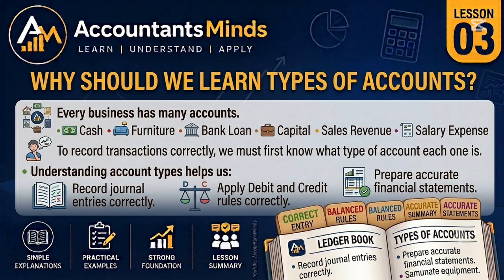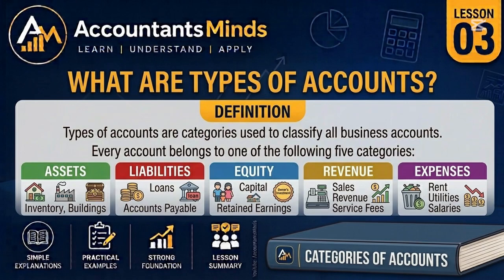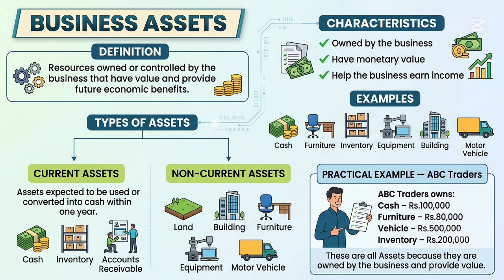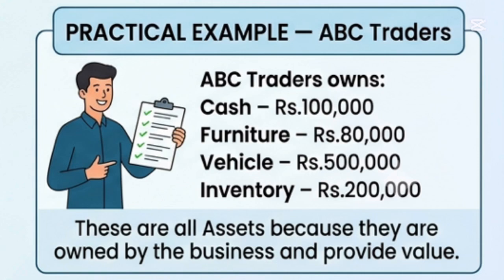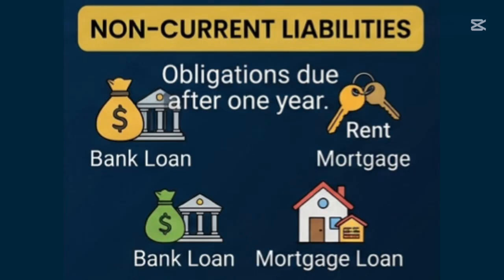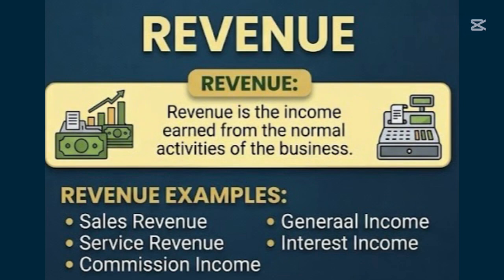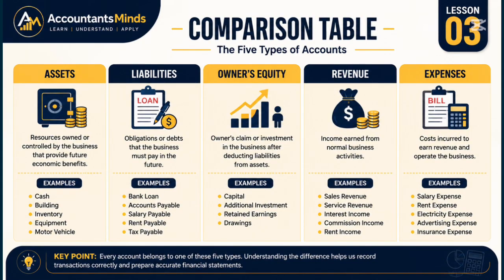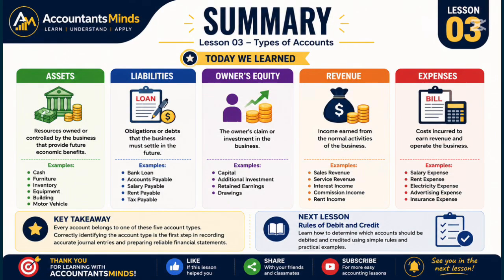Types of Accounts | For Beginners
Types of Accounts Explained in Simple English | Accounting for Beginners | Lesson 03

Welcome to AccountantsMinds! 📘

In this lesson, you’ll learn Types of Accounts in simple English with practical examples. Understanding account types is one of the most important steps in learning accounting because every business transaction begins with identifying the correct account.

📚 In this video, you’ll learn:

✅ What are Types of Accounts?
✅ Why are Types of Accounts important?
✅ Assets
✅ Liabilities
✅ Owner’s Equity
✅ Revenue
✅ Expenses
✅ Current Assets vs Non-current Assets
✅ Current Liabilities vs Non-current Liabilities

This lesson is ideal for:
🎓 BBA Students
🎓 BCom Students
🎓 ICASL Students
🎓 ACCA Students
🎓 CIMA Students
🎓 AAT Students
🎓 University Students
🎓 Anyone who wants to learn accounting from the beginning

💡 AccountantsMinds is dedicated to making accounting simple through clear explanations, practical examples, and easy-to-follow lessons.